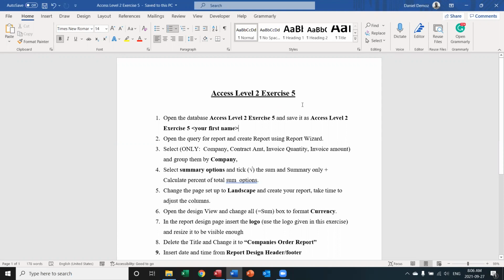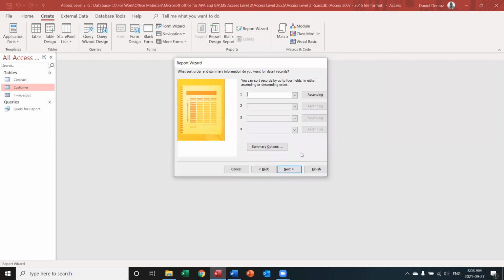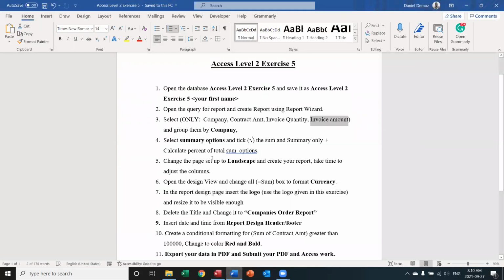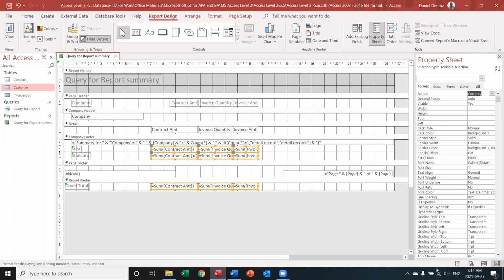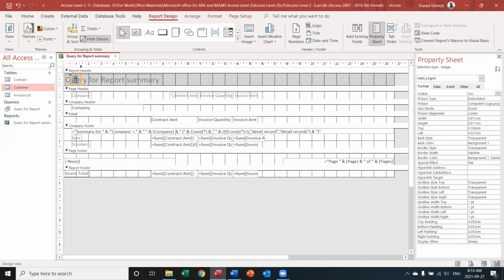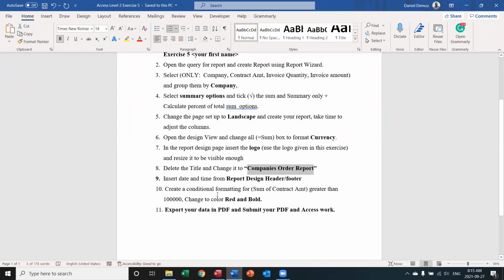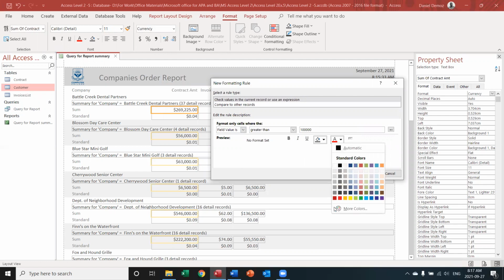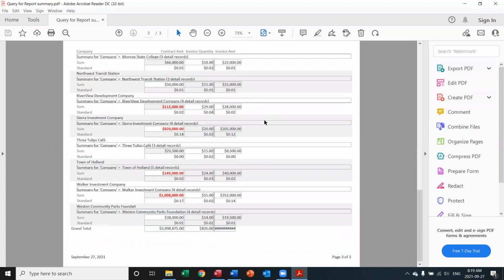MS Access Level II 5